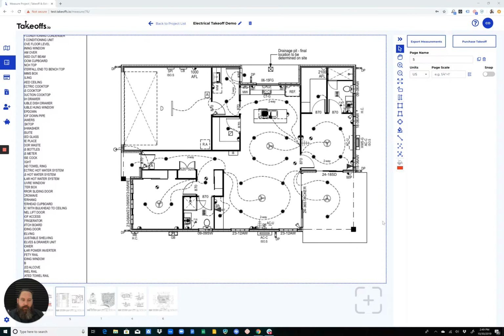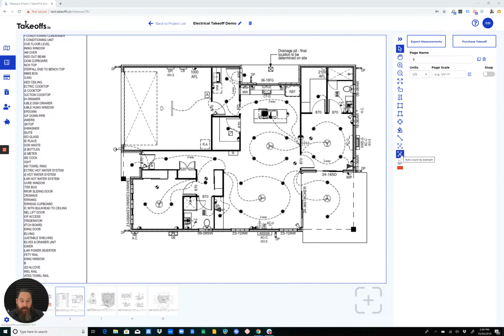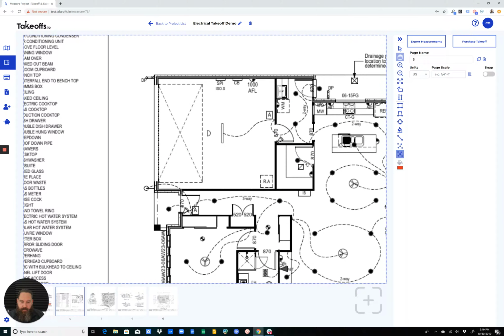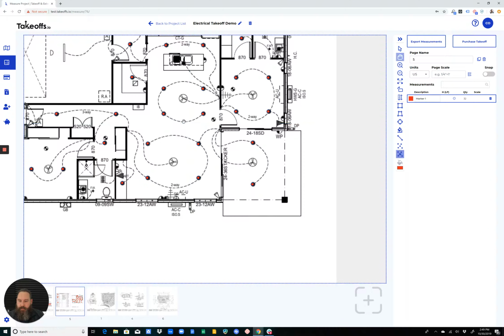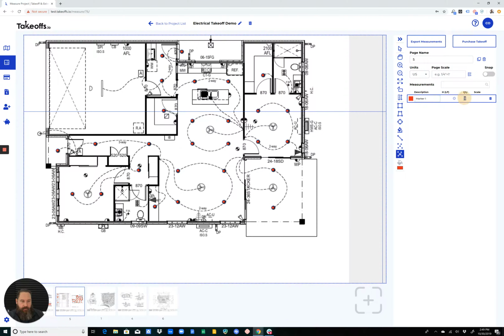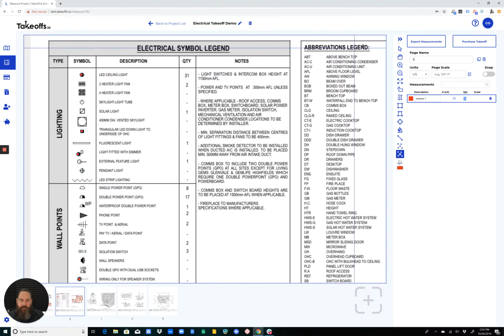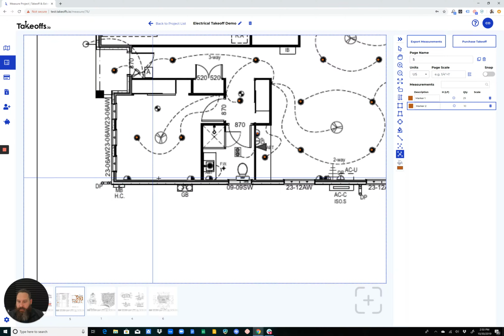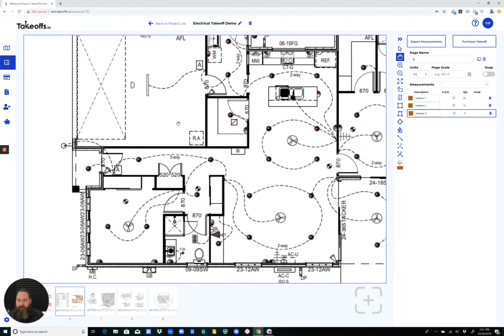How to use our "Auto-count" feature - Joyne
This video demonstrates how to use the Auto-count feature within our Takeoff Software.